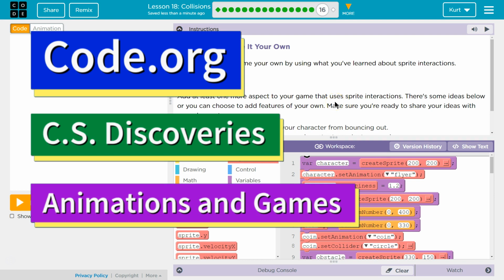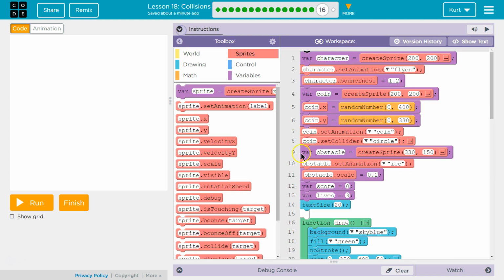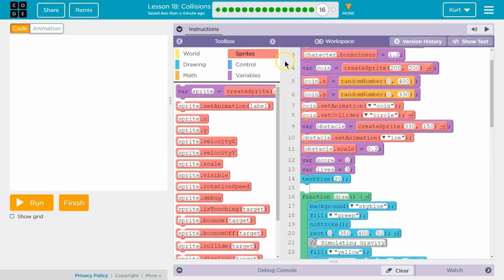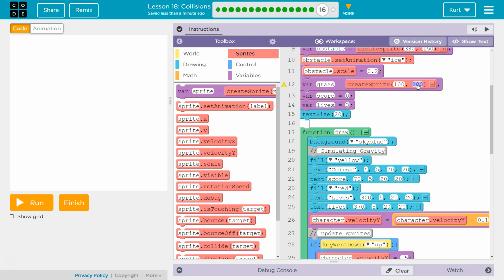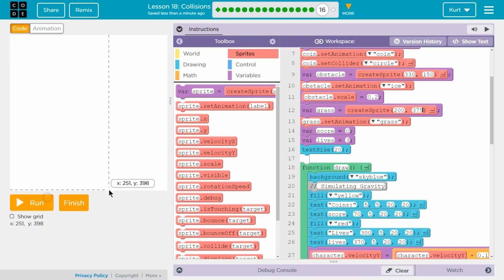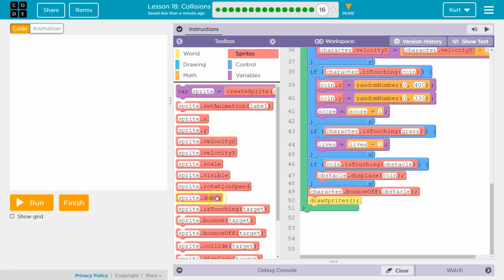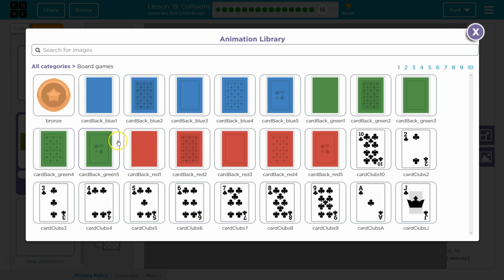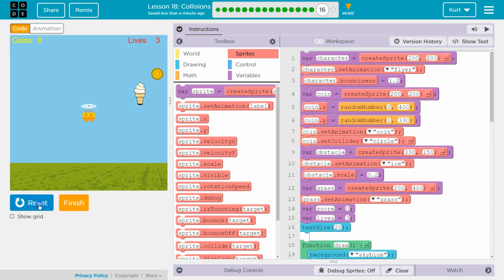Collisions Lesson 18.16 Code.org Animation Tutorial with Answers